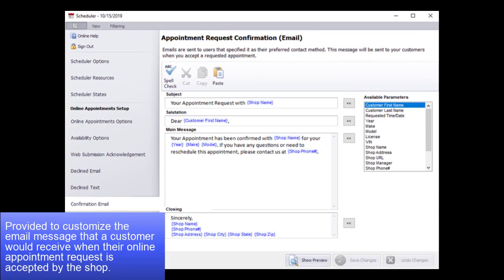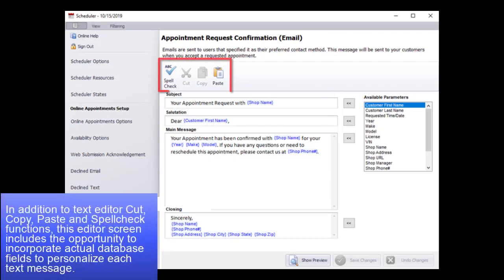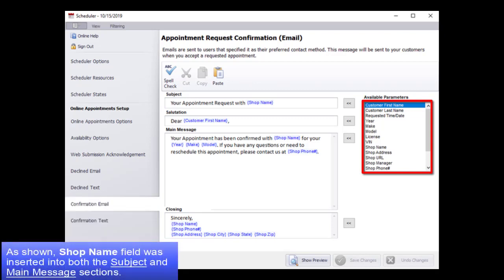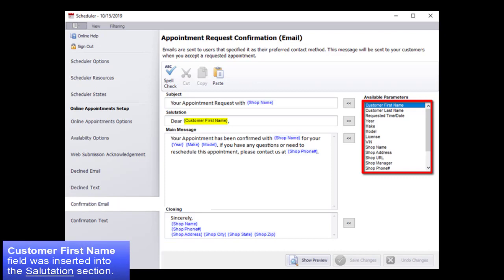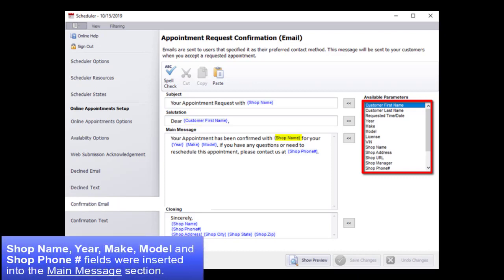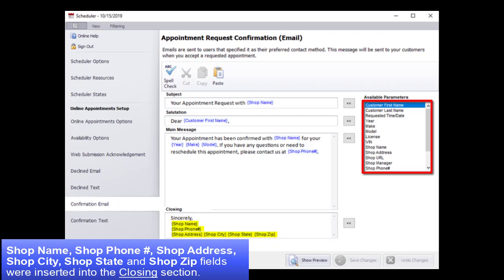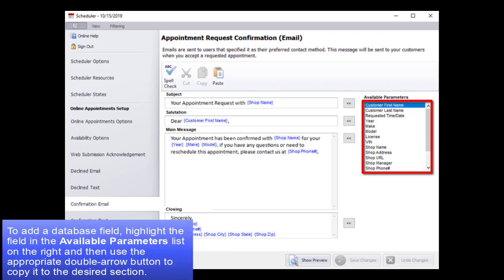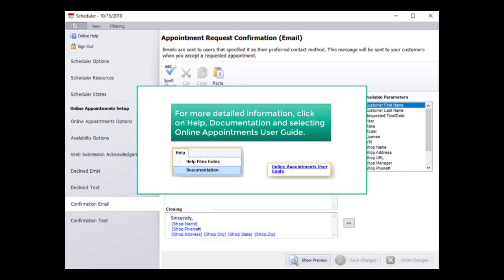SocialCRM/Manager SE Appointment Request Confirmation Email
Customize the email message a customer receives when their request is accepted by the shop